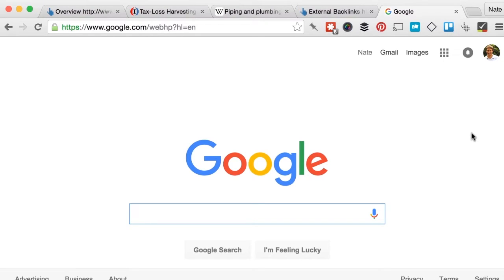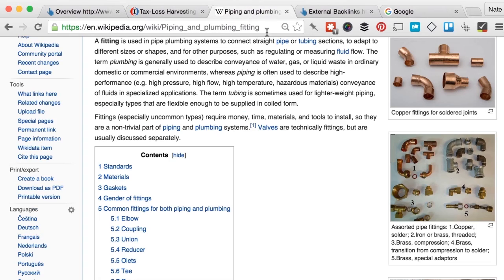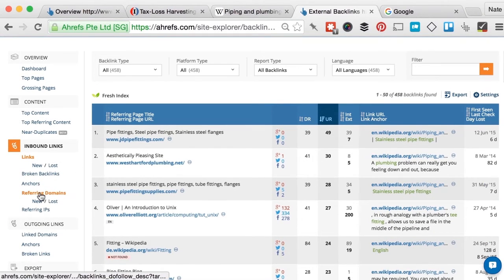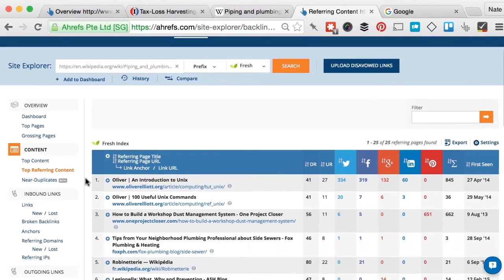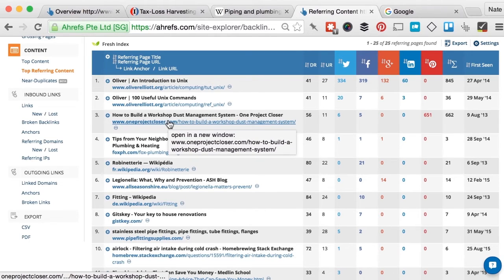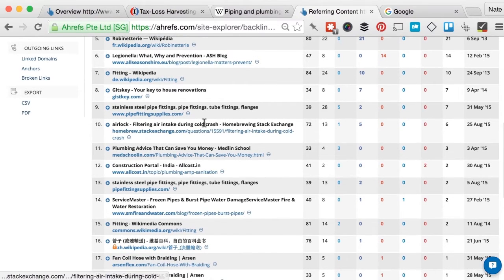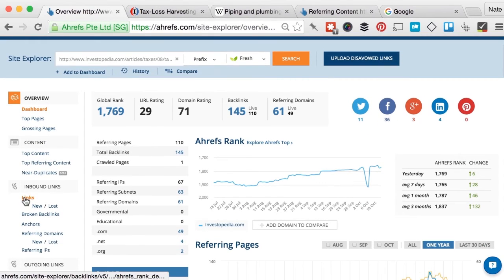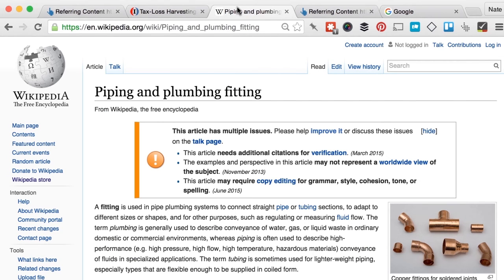Reverse Engineering “Linkable” Content of Authority Sites [AMS-04 by Nate Shivar]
There are a lot of ways to build linkable content: content that you know will get links. In this tutorial Nate Shivar will show you how to reverse-engineer reference sites - websites that get more links from almost all the sites on the Internet, like Wikipedia.

One of the biggest problems in creating content is creating content that is "linkable". And that means two things:

1) the content has to be something that people want TO link to;

2) the content should appeal to the people who CAN link.

What would be the solution to this problem? Finding websites in your industry that get links and reverse-engineering them! And which resource is getting links from almost every site on the Internet? It's Wikipedia!

Here's how you can use Wikipedia for creating content that is linkable:

1) find a piece of content on Wikipedia in your industry that provides definitions or lots of information on a technical term or technical topic, something where Wikipedia is a reference piece (you can then reverse-engineer it providing content that is more engaging, or user-friendly, or simply better and more authoritative than a Wikipedia enrty);

2) drop this URL in Ahrefs Site Explorer using 'prefix' mode and pull the 'Links' report. To near the number of results you get down, you may filter them by Backlink Type or go to 'Referring Domains' and group all these links by referring domain to see what types of sites are linking to this Wikipedia page.

But the best way to quickly find the most valuable types of links is to go to the 'Top Referring Content' report that looks at the number of shares, links for each result and guesses the amount of traffic all those links are sending to our Wikipedia entry.

3) look at the results you've got in the 'Top Referring Content' report "through the marketer's lens," analysing the types of content and the audience that is linking out.

You can also apply this approach if you are in the industry that has a Wikipedia-like reference, being a publicational giant or a definition site everyone uses, like Investopedia. Pick the topic and check chosen Investopedia page in Site Explorer looking at 'Links' or 'Top Referring Content' report to find writers and journalists who are writing about the same topic. You can do two things now:

1) create content that they are more likely to link to;

2) scrape these posts, find the journalists who are writing this content and use them to prioritise your PR outreach.

So, this is how you can use Site Explorer together with major industry resources like Wikipedia or Investopedia and build linkable assets!